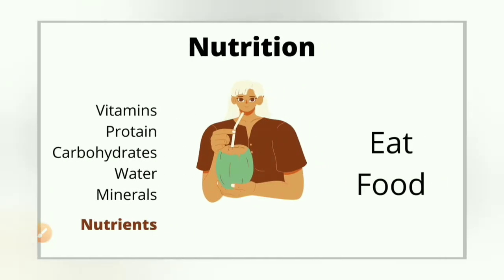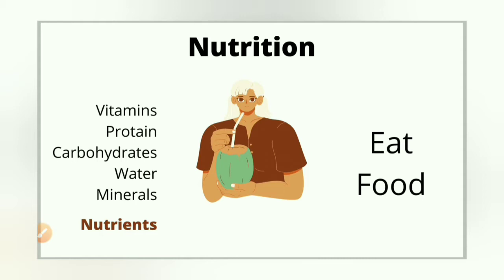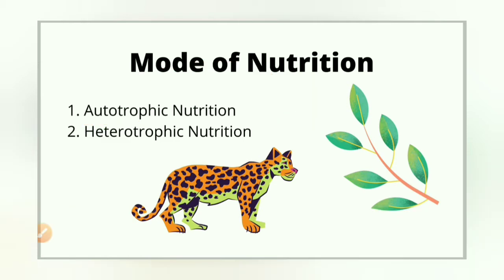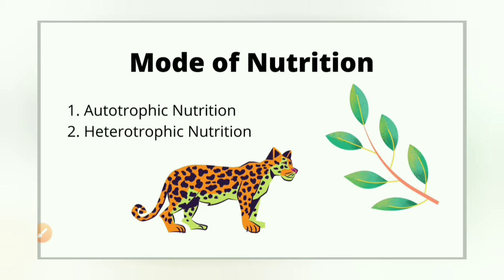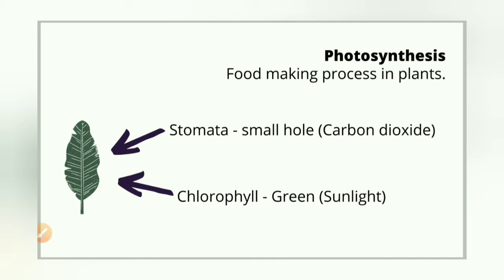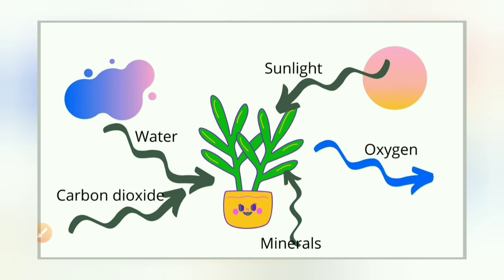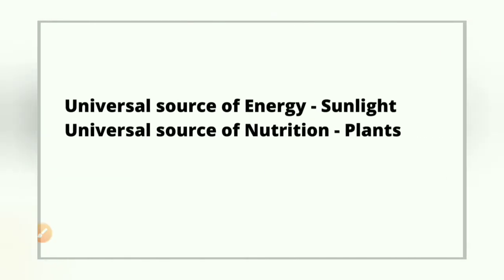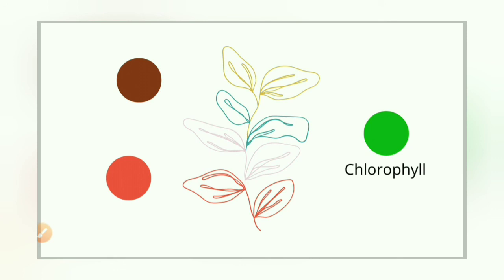Class VII Science Ch 1 Part 1 of 2 Nutrition in Plants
Subject Teacher: Sir. Dipen Sarkar
St. Francis of Assisi English Medium High School, Uricherra, Kanchanpur, 799270